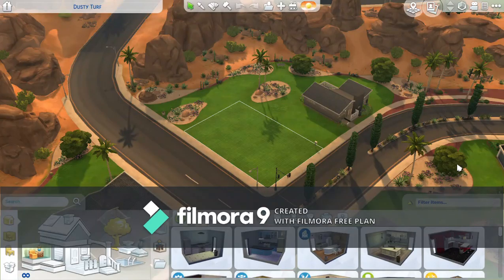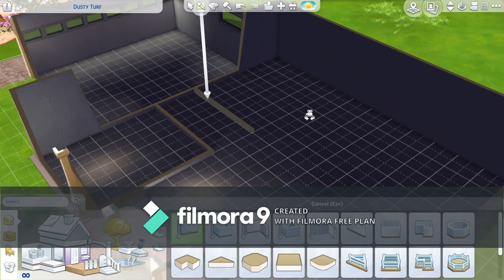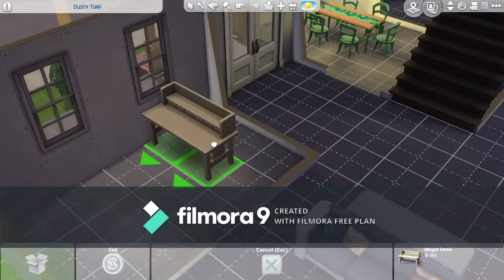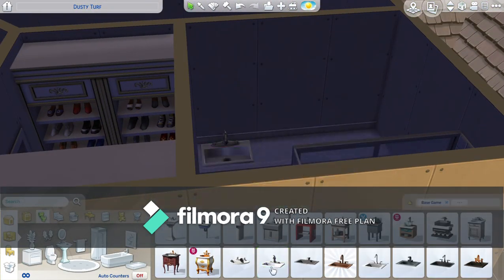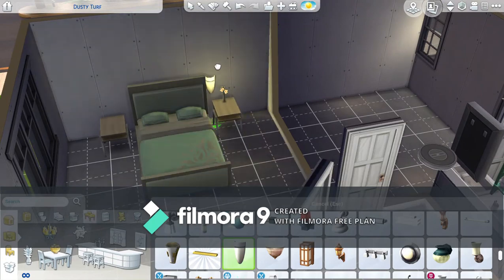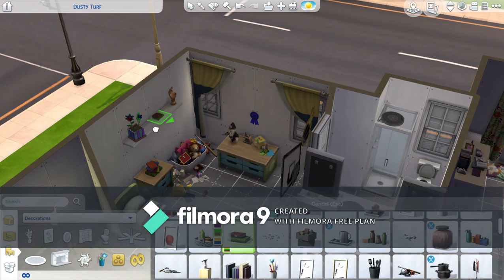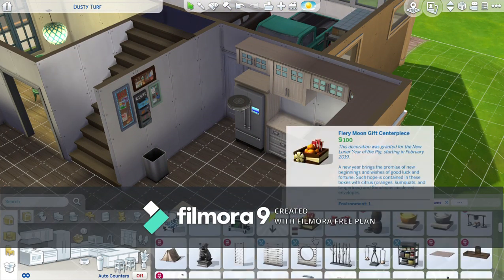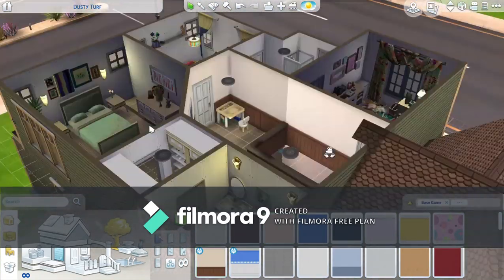My First Speed Build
Sorry about the quality, I promise it's going to improve very soon! I (clearly) used Folmora to edit and the music credit goes

The packs I used were:
Get Famous
Dine Out
Parenthood
Movie Hangout
Vintage Glamour

Please comment with any build requests or ideas. Also, I would love constructive feedback!